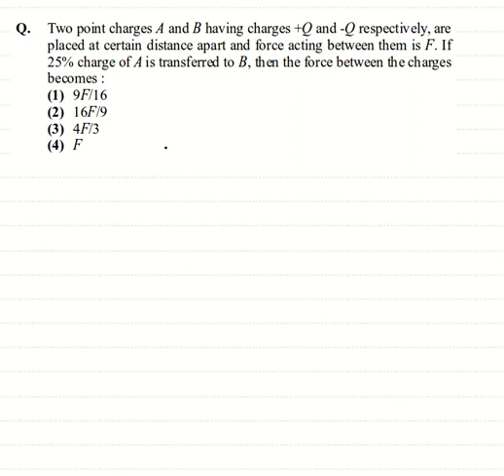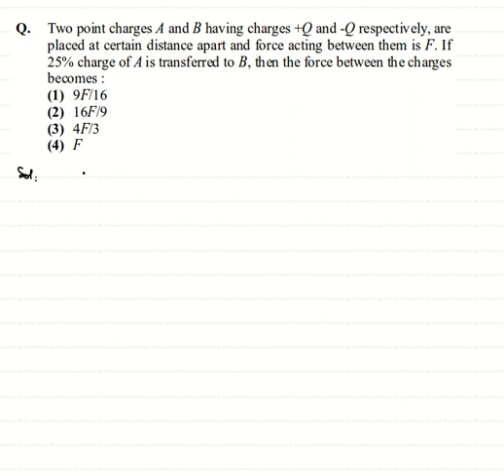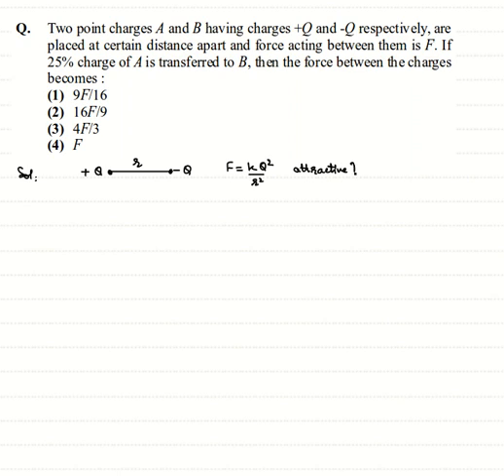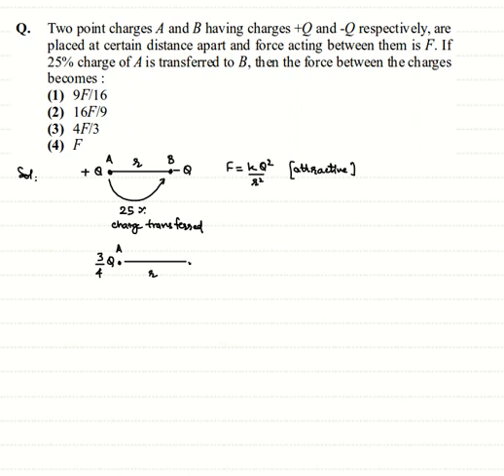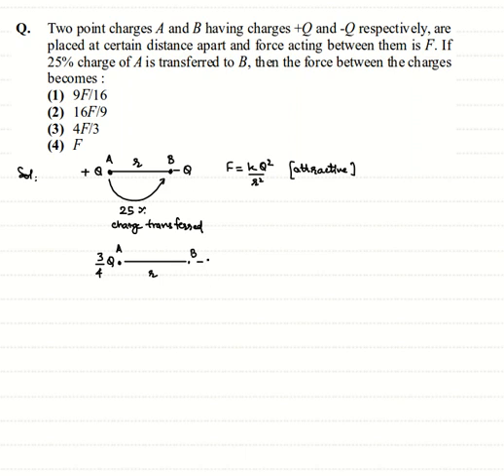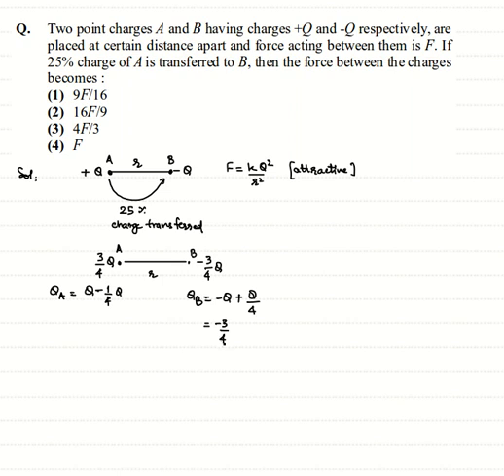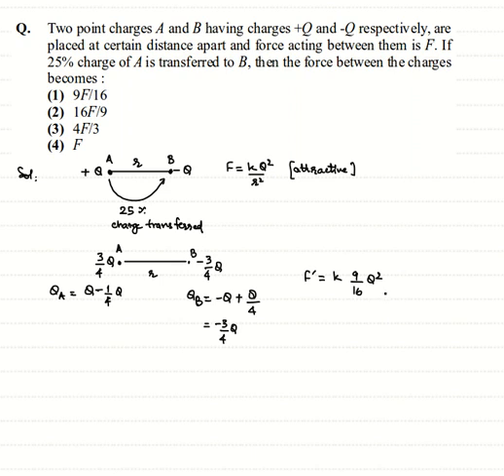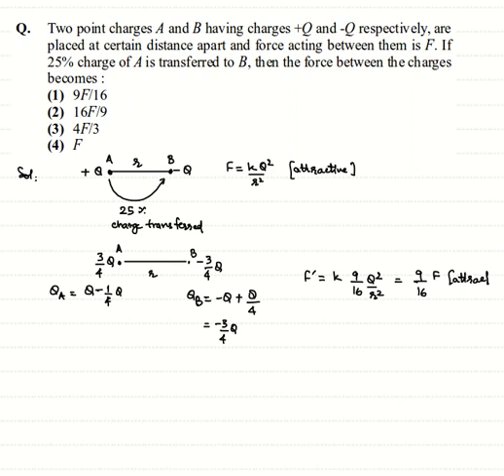NEET 2019 Solutions Physics (Code Q3) Q.109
Join Us for BSI Live Physics Classes - Register for free 15 days demo classes and visit webpage for more information.